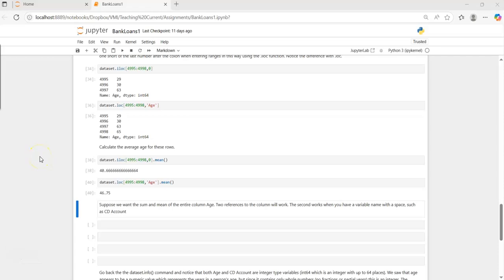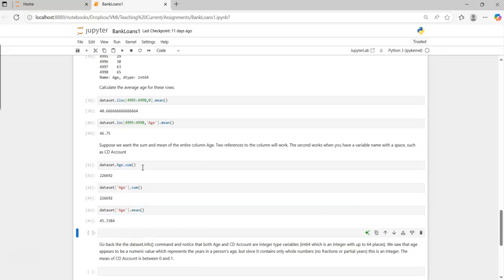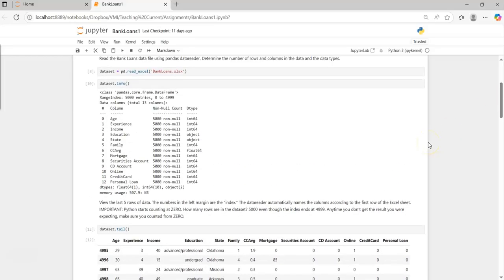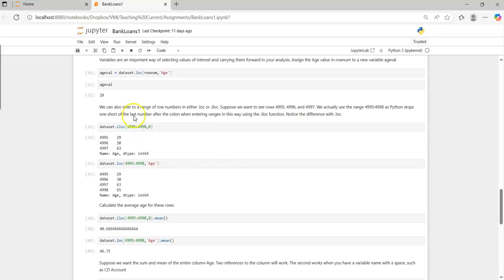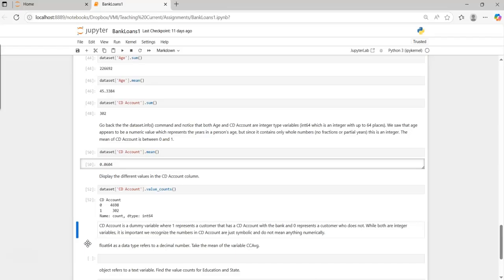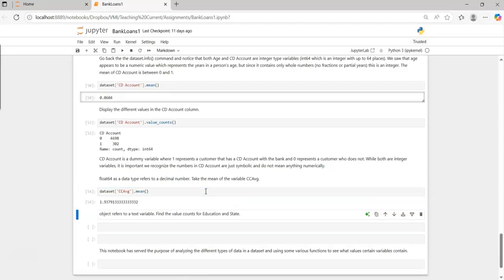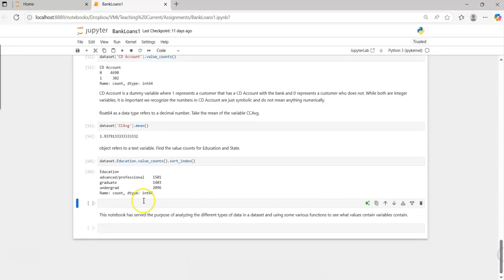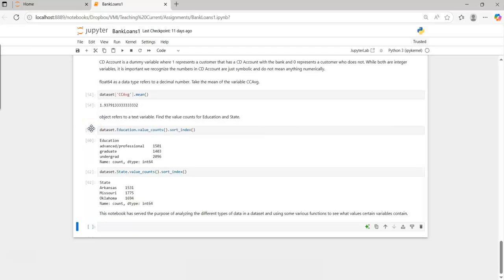Bank Loans1 Part 2